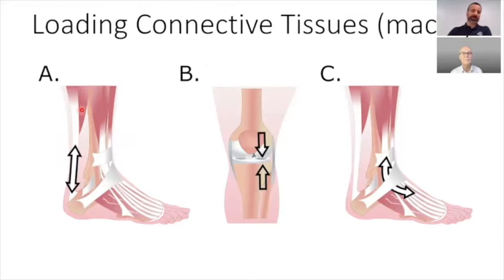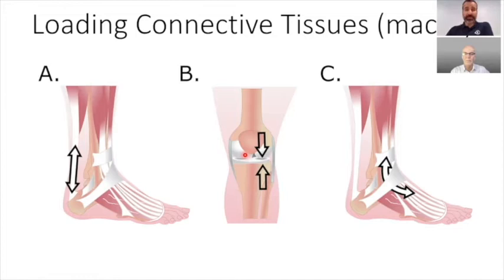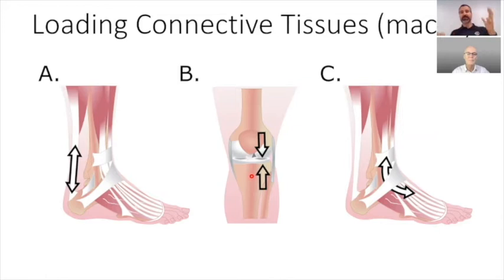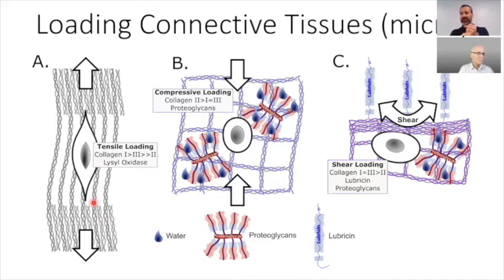KEITH BAAR - Nutrition and loading to improve fascia function